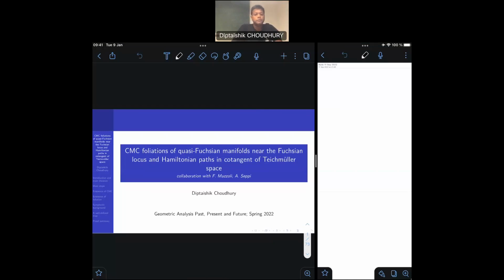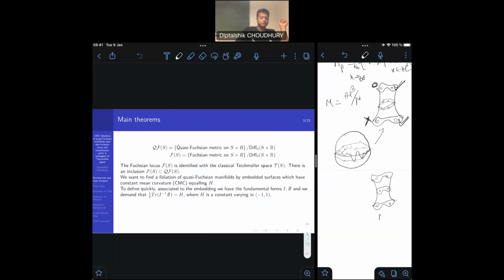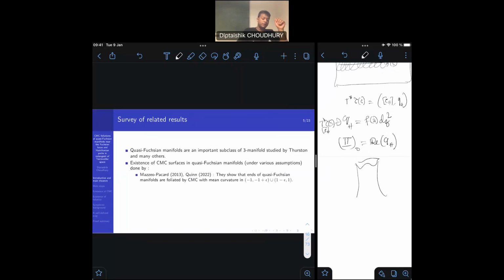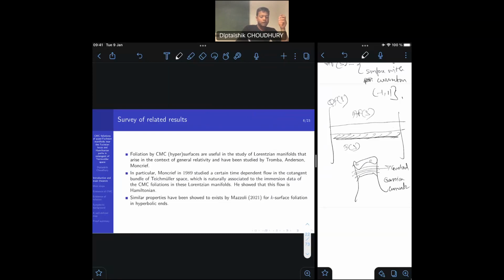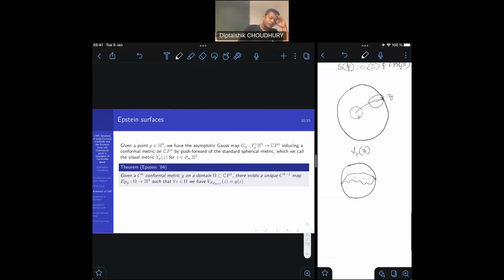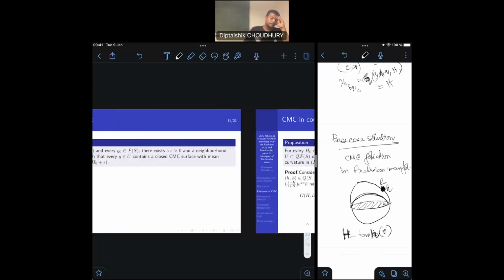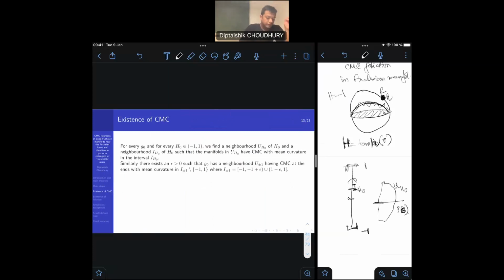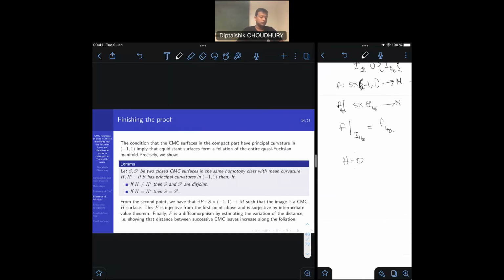S02T03 Diptaishik Choudhury 01